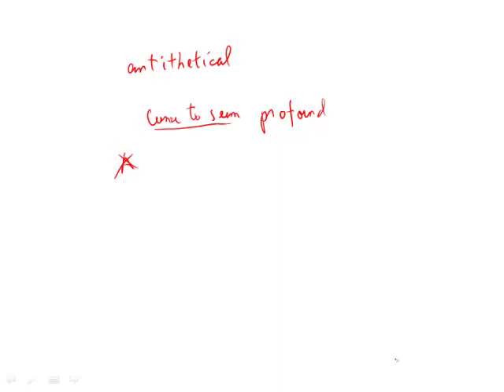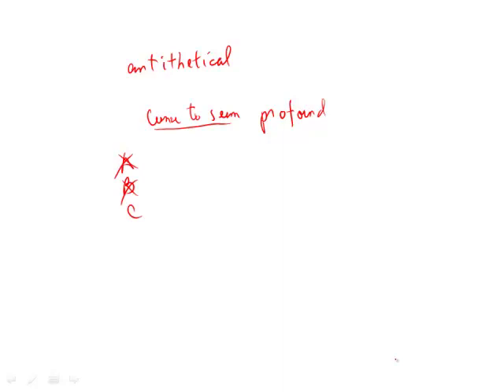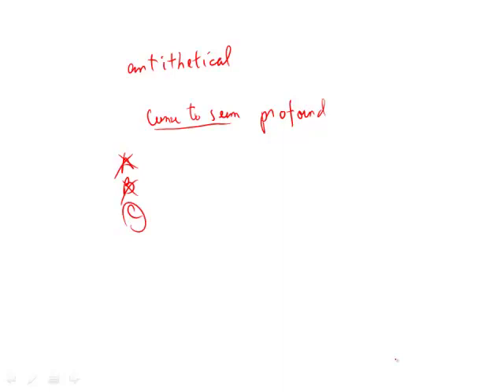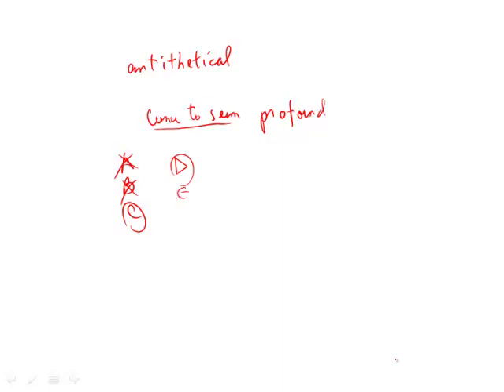Revised GRE Practice Test 2nd Edition: Section 4 - Question 7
00:00 - Question 7
00:30 - Recognizing a shift
00:50 - Eliminating answers
01:35 - Be aware of traps